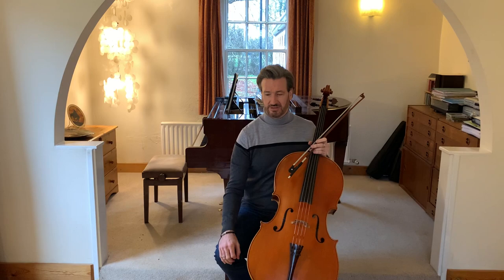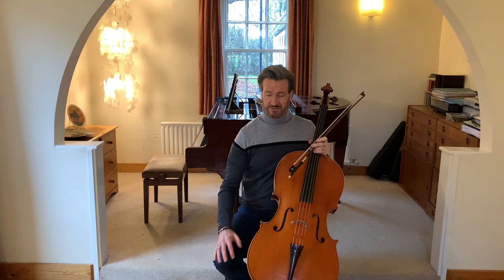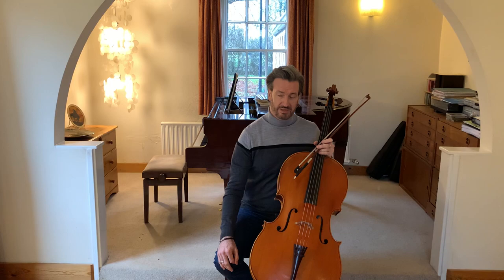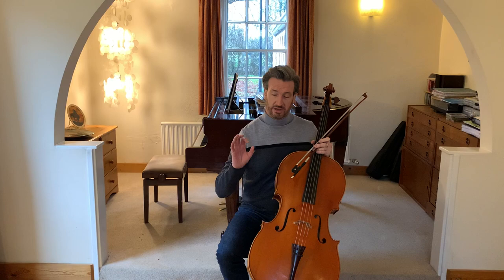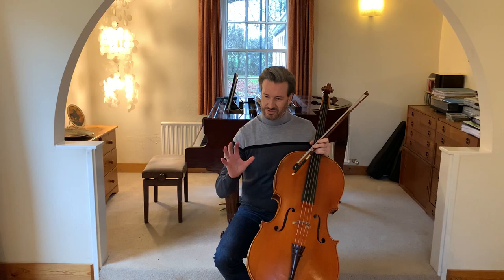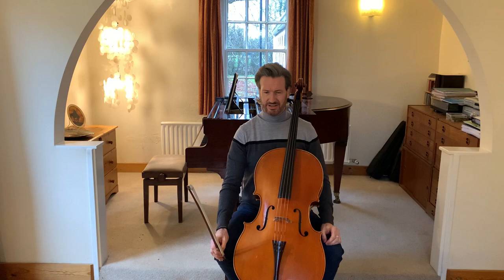Co-Principal Cello Jonathan Ayling's Bach video diary: Part Seven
Co-Principal Cello Jonathan Ayling plays the final movement of Bach's solo Cello Suite No.5, completing his mission since lockdown to learn and perform the piece.

Introduction: 00:00
Performance: 05:54